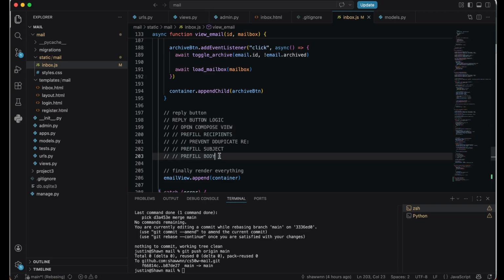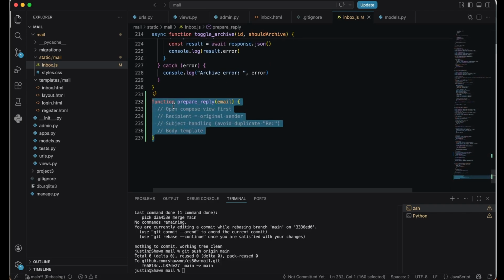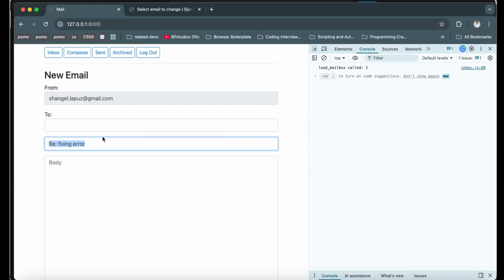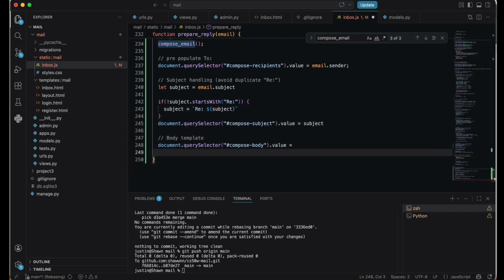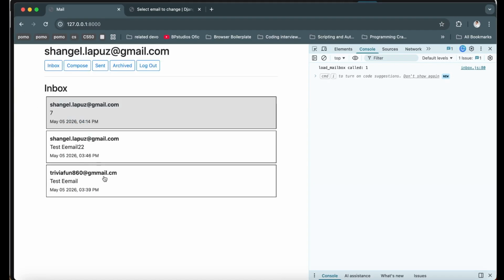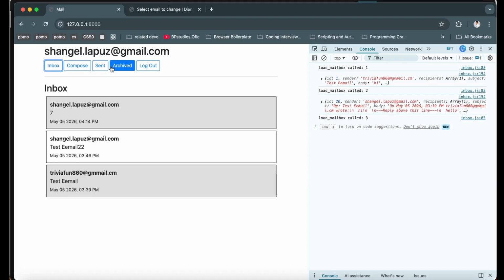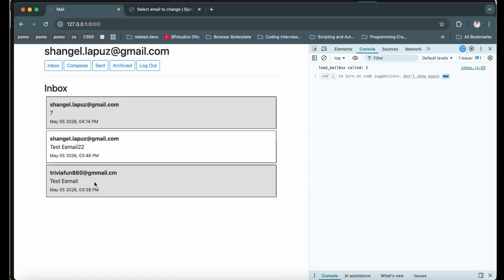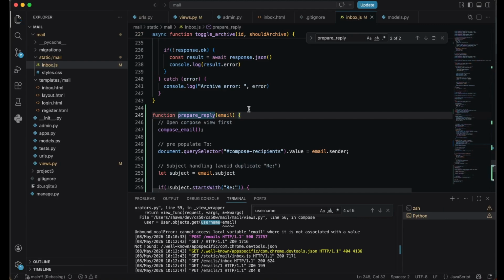Fixing a Broken Email Reply System (CS50W JavaScript Debugging Journey)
CS50W Mail App – Reply Feature & Inbox Refactor (Debugging Journey)

In this project walkthrough, we improve and debug a full email SPA (Single Page Application) built for CS50W Web Programming with Python and JavaScript. The focus is on building a clean, reliable, and maintainable reply system and inbox behavior.

We tackled several key issues in the email system:

* Fixed **reply functionality flow** inside the email view
* Ensured correct handling of **"Reply above this line" separator**
* Debugged issues where replies were mixing with original email content
* Improved **view switching logic** between:

* Inbox
* Sent
* Archived
* Single email view
* Fixed UI bugs like:

* Archive button visibility when replying
* Incorrect email body rendering
* Refactored `inbox.js` for cleaner structure and better readability
* Separated concerns using a clearer SPA flow:

* `load_mailbox()`
* `view_email(id, mailbox)`
* `compose_email()`
* reply handler logic

Key Improvements

* Cleaner and more predictable state transitions in the UI
* Better separation of inbox vs email view logic
* Reduced UI glitches caused by DOM overlap
* More maintainable JavaScript structure (CS50W-style refactor)

Outcome

A more stable email system with:

* Working reply feature
* Clean email rendering
* Proper mailbox navigation
* Reduced bugs from old DOM/cache/state issues